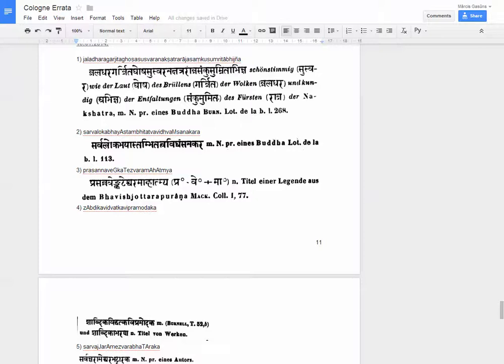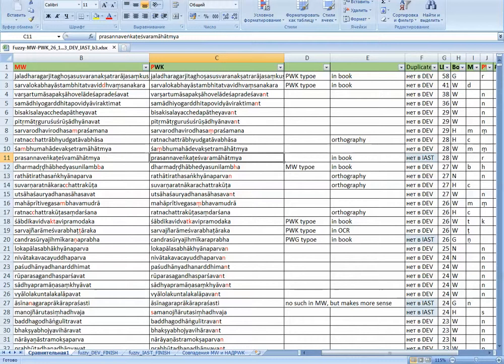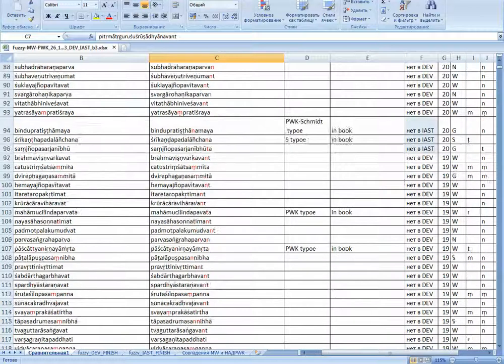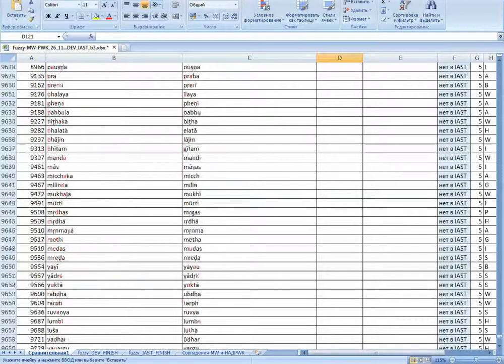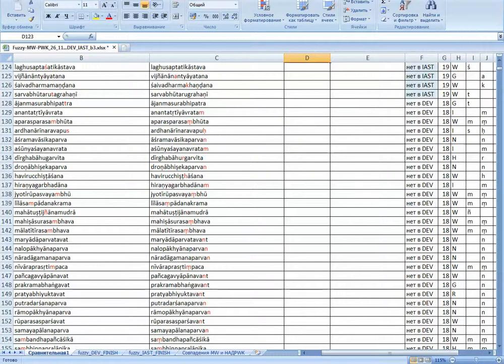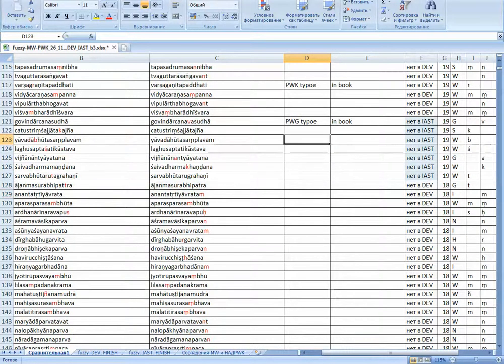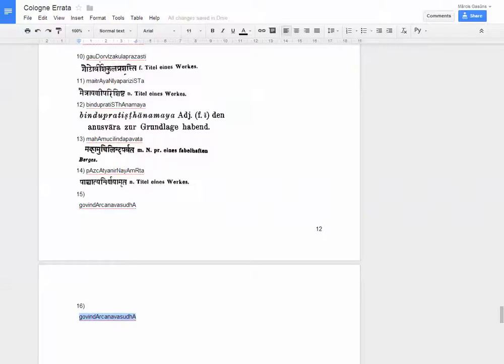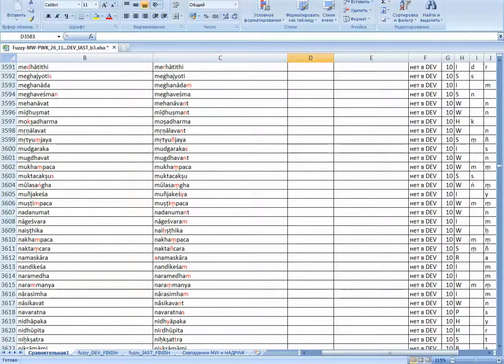Fuzzy Comparison Helps Finding Mistakes in PWK, PWG